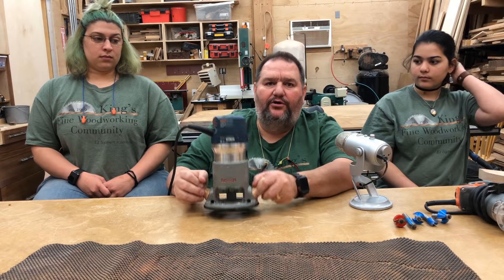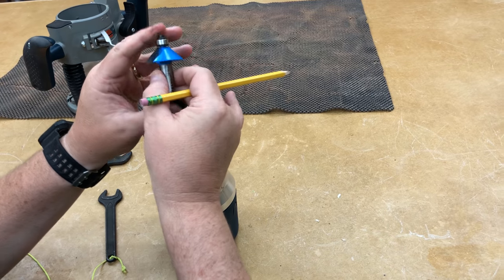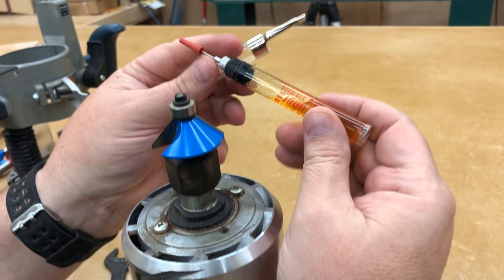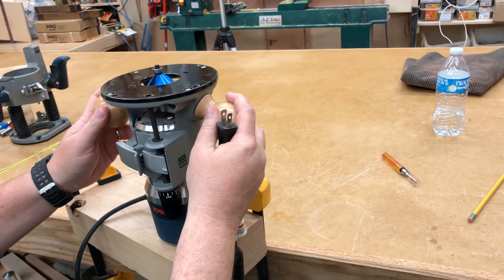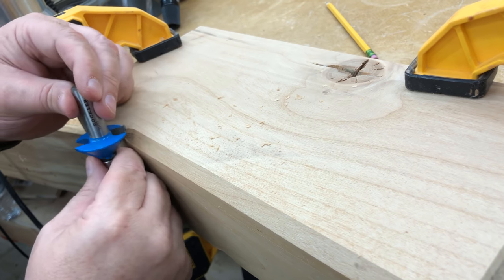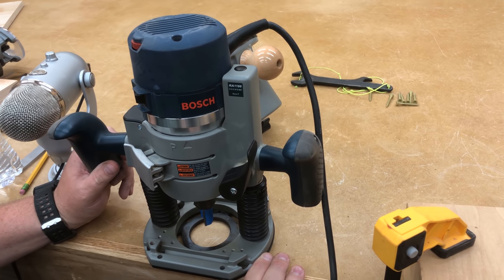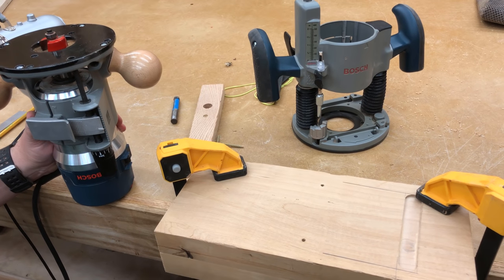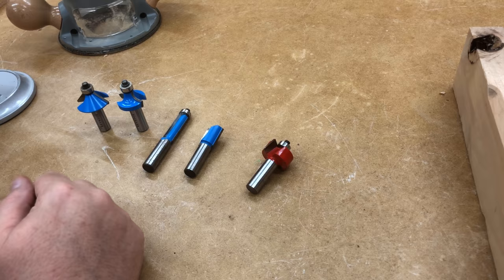56 - Woodworking 101 FREE ONLINE COURSE LESSON 1 Part 3 of 8 The Router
This is LESSON 1 Part 3 of 8 "The Router" of our free 16 week woodworking 101 online course.

Lesson number one is a basic introduction to the tools needed for woodworking. Since it is a long video we have broken it down into 8 conveniently short parts.

This segment covers the Router.

This is a specifically designed curriculum created to teach all of the essentials of woodworking to take someone with no knowledge to the level of a moderately experienced woodworker. The entire course is free and will be posted online. During the course we will also be practicing our newly developed skills by building projects. We will provide plans for all course projects free on our website.

The course will cover a comprehensive introduction to all necessary woodworking tools, lumber selection, adhesives, joinery, building methods, styles, sanding, finish prep, final finish, and much more…

Woodworking 101
Tools:
Milwaukee Drill Bit Set
Milwaukee Screw Bit Set
Dewalt Pre-Drill Countersink Bit Set
Plug Cutters
SUIZAN Japanese Dozuki Dovetail Hand Saw 6 Inch Pull Saw Tenon Saw
Vix Bits (Self centering drill bits)
Best Carbide Forstner drill bits
Bora 50" Straight Cut Guide for Circular Saws
2 In. Square bits
Torx Bit Set
Bosch Plunge Router & Fixed Base
Flush Trim Router Bit Set
Freud Round Over and Beading Router Bit Set
Freud Chamfer Bit Set
1/4" Shank Rabbet Router Bit
Dewalt Jig Saw
Ridgid Handheld Belt Sander
Shinto Saw Rasp
Dewalt Wood Chisel Set
Woodpeckers Square 12" (1281)
Woodpeckers Square 8-inch x 5-inch (851)
Woodpeckers Ruler 12-Inch
Steel Ruler Set

As a Taylor Toolworks Associate I earn from qualifying purchases.